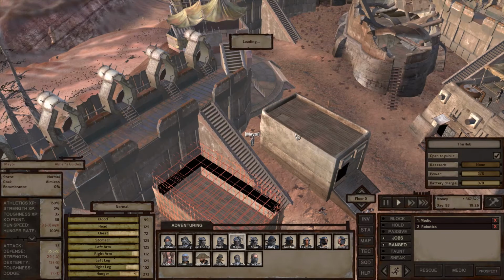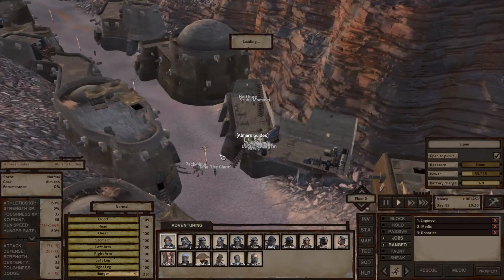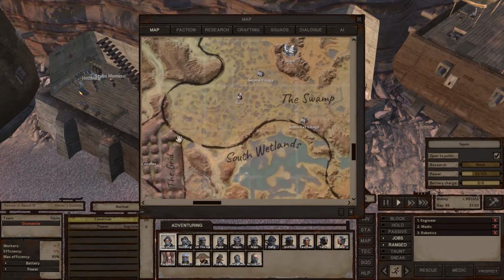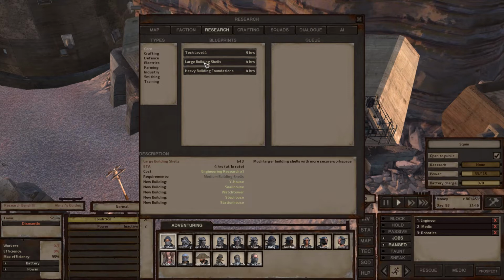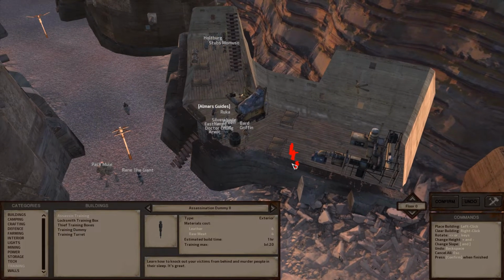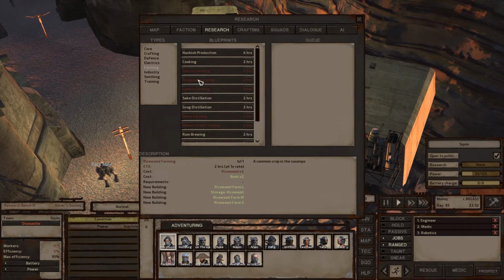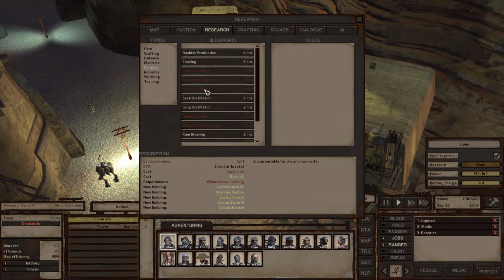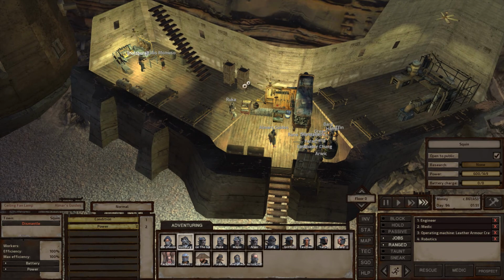Kenshi Researching Guide